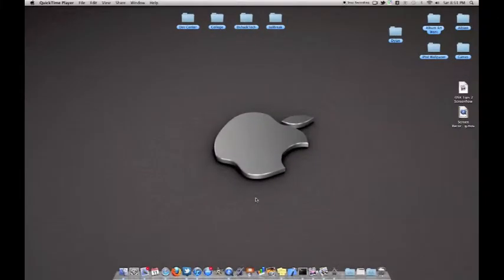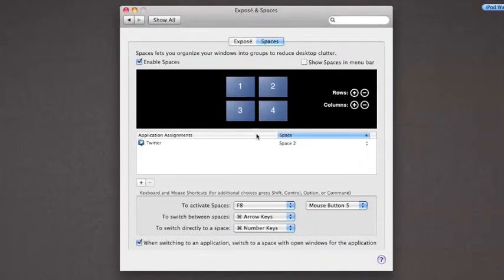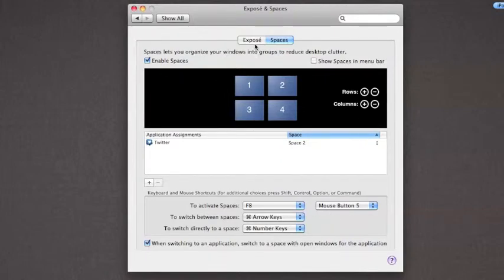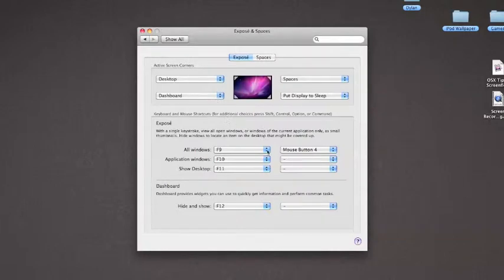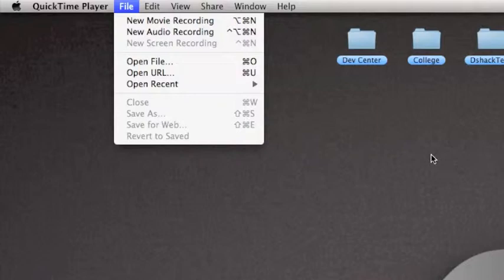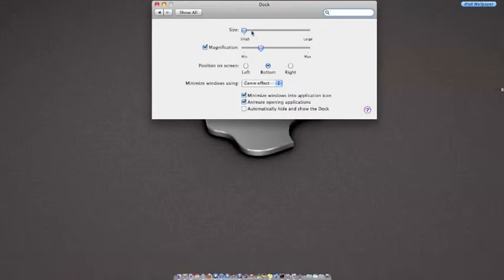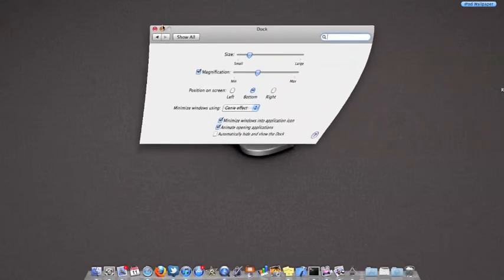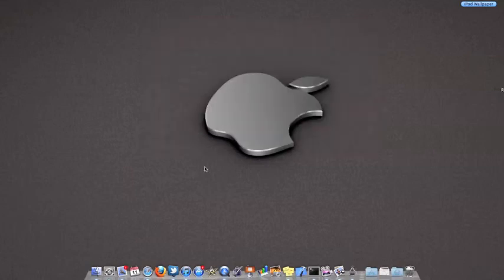Mac OSX Helpful Hints Epi. 2: Spaces/Exposé, Screen Recordings, Dock Customizations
My 2nd installment of my helpful hints/ tips for Mac users.

Featured Hints:
1. Spaces and Expose
2. How to take Screen Recordings
3. Dock Customization

For more Apple News/ Rumors, App reviews, Tech Products, Jailbreaks and Theme Reviews.